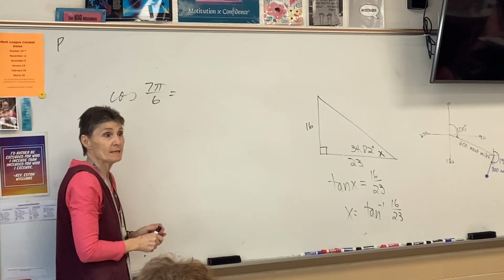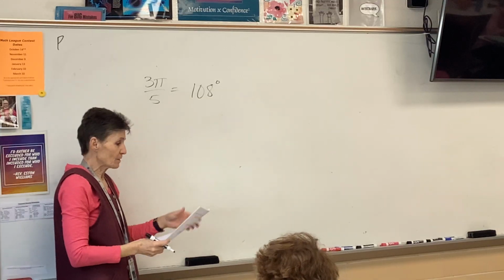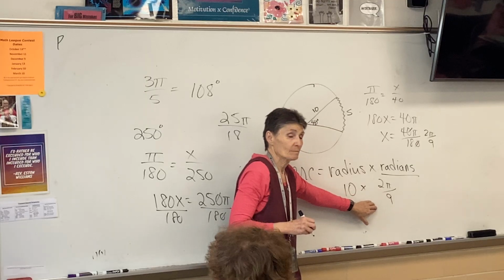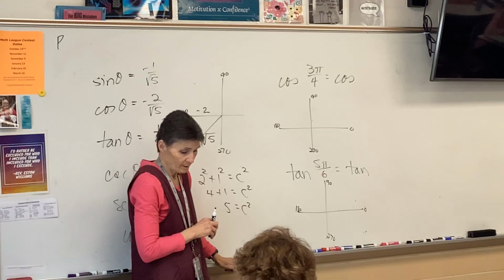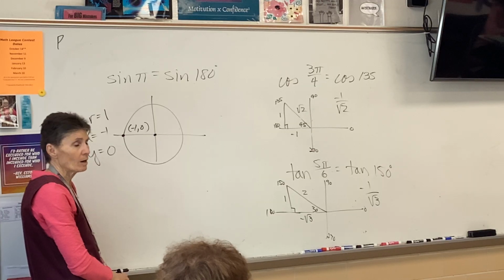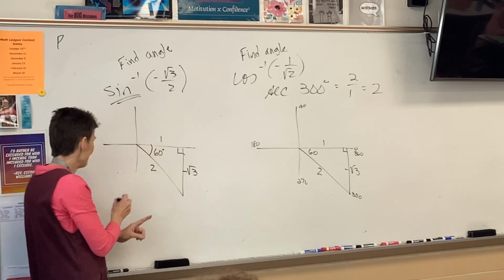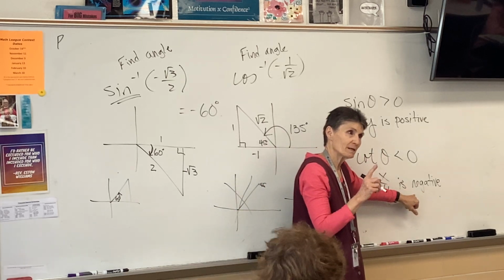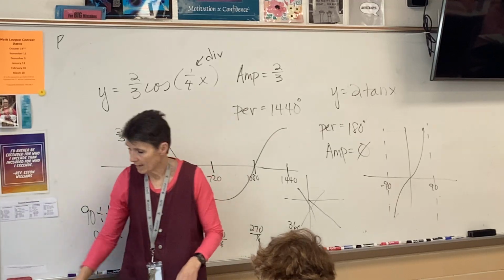Precal C HW 4.8 #4; Chapt 4 Ptc Test 1 #1-7b